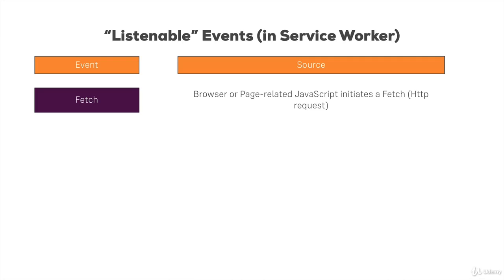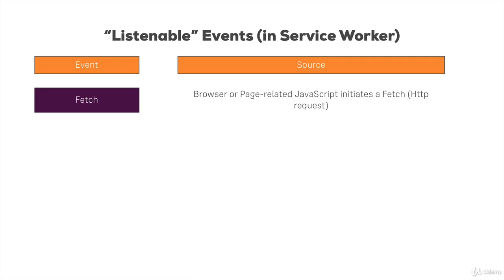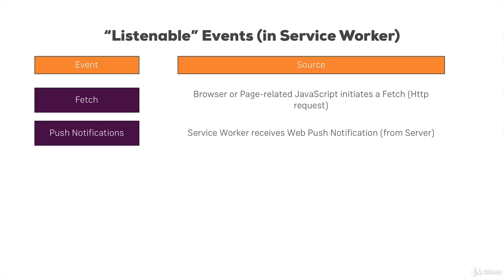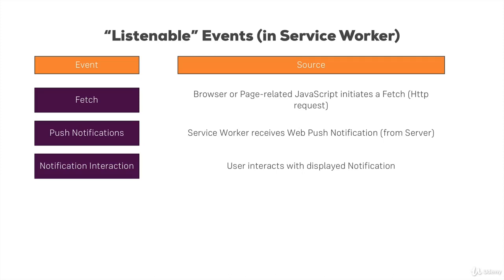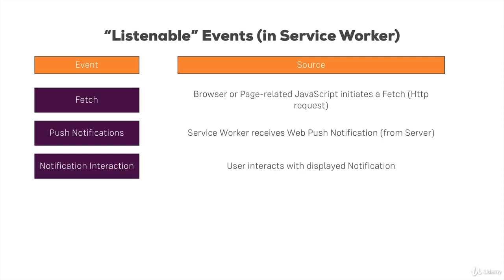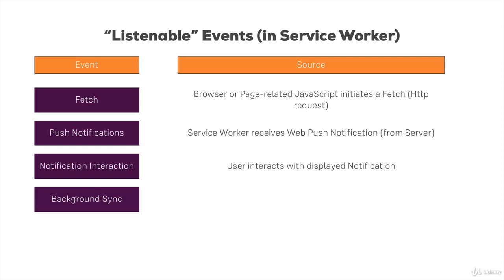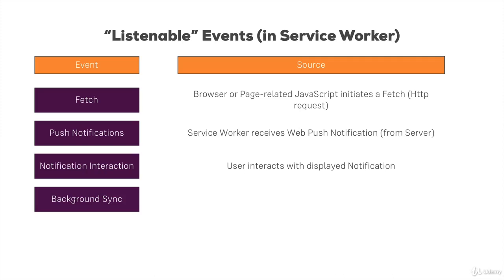3 Understanding Service Worker Events Promise and fetch